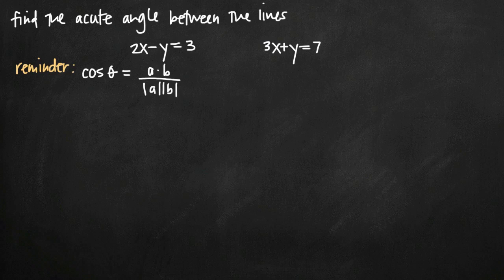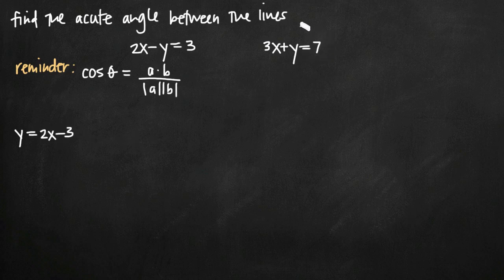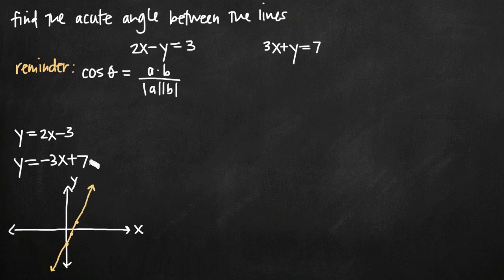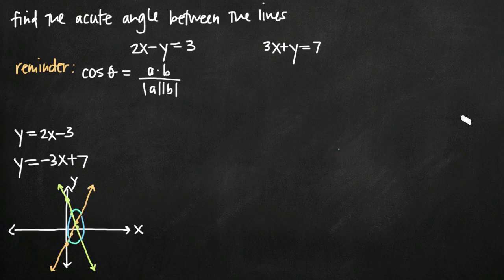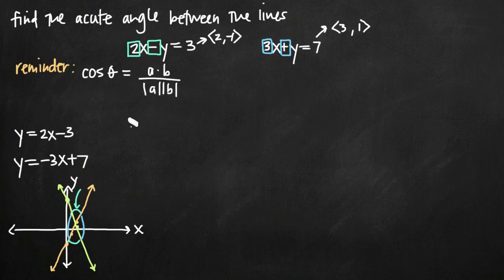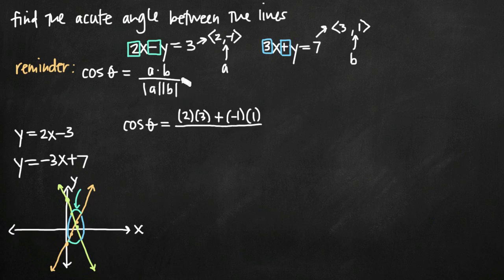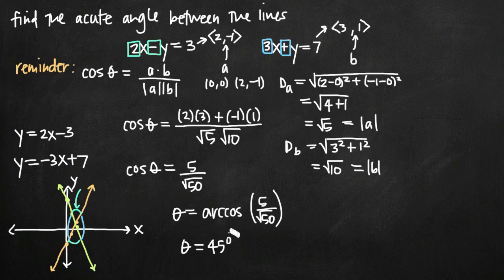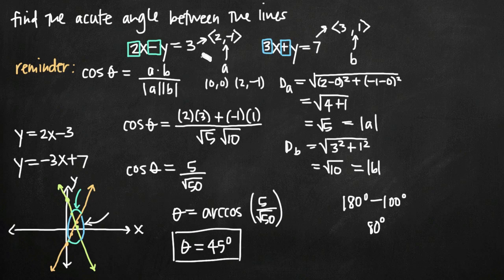Acute angle between the lines (vectors) (KristaKingMath)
Learn how to find the acute angle between two lines using vector representations of both lines. Remember that the acute angle is the angle which is less than 90 degrees. If two lines intersect each other and are anything other than perpendicular, then the intersection creates two equal obtuse angles and two equal acute angles. The acute angle is the one we learn to find in this video.